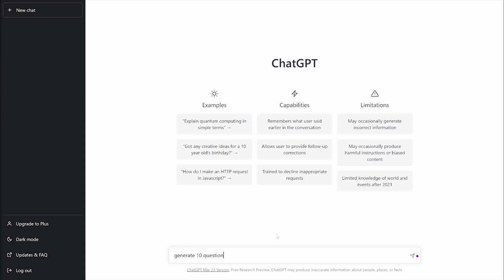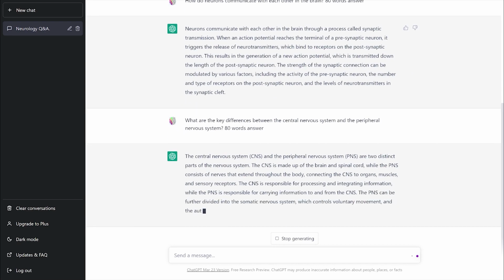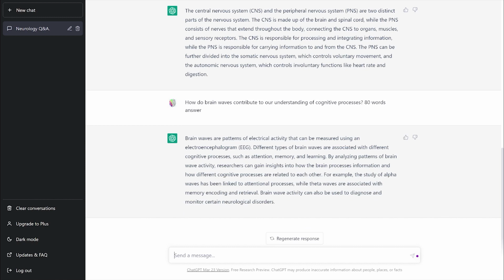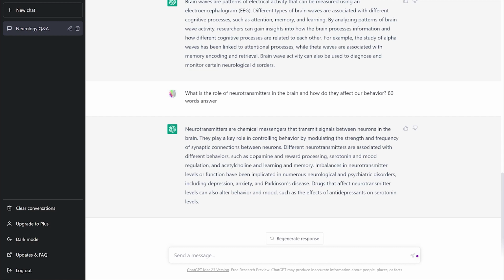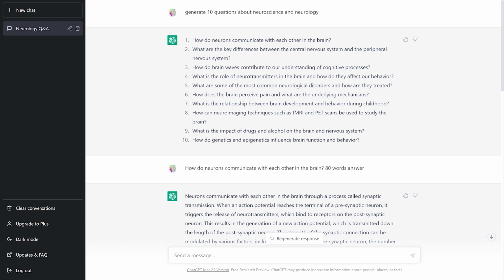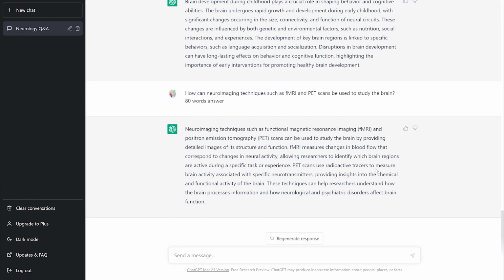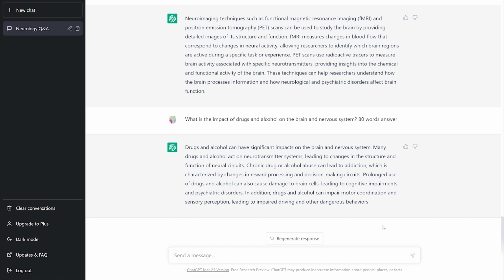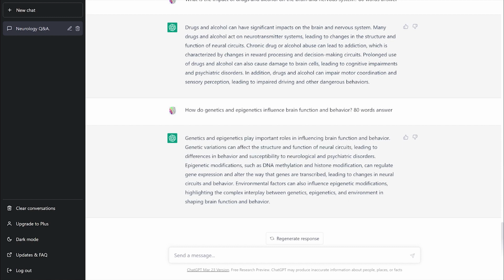The Brain Unlocked: Exploring Neuroscience and Neurology with chatgpt 🤖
Hi Brainy friends
In this fascinating chat, we explore the complex and mysterious world of neuroscience and neurology with ChatGPT , a large language model trained by OpenAI . We cover a wide range of topics, including how neurons communicate with each other, the differences between the central and peripheral nervous systems, the role of neurotransmitters in the brain and how they affect our behavior, and how drugs and alcohol impact the brain and nervous system. We also delve into the fascinating relationship between brain development and behavior during childhood, and how genetics and epigenetics influence brain function and behavior. This video is a must-watch for anyone interested in the amazing world of the human brain.